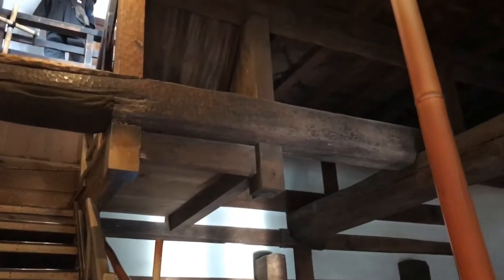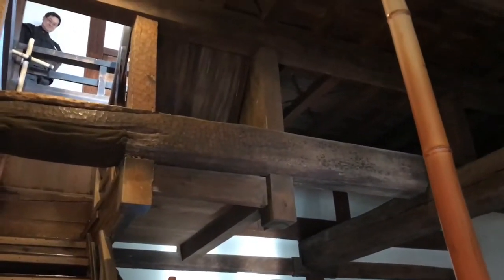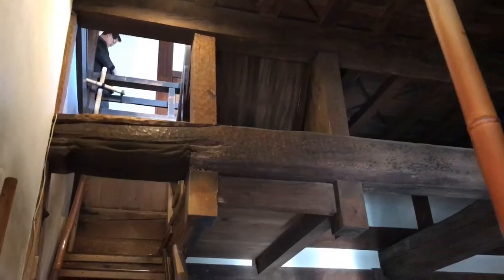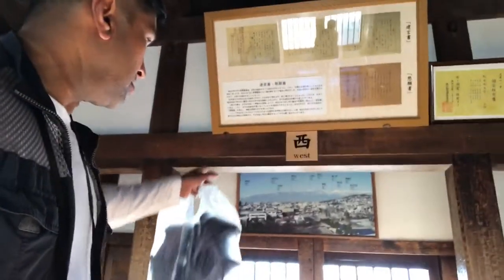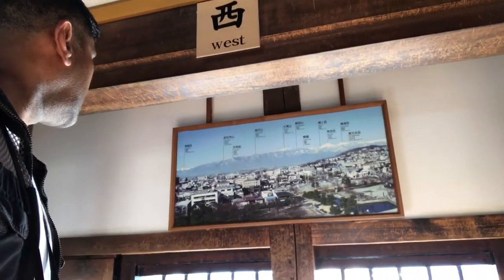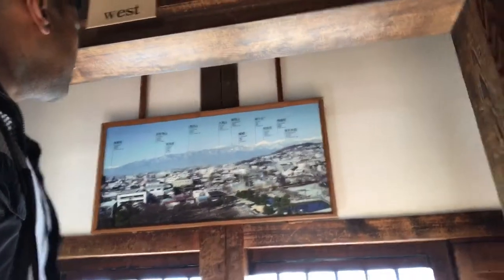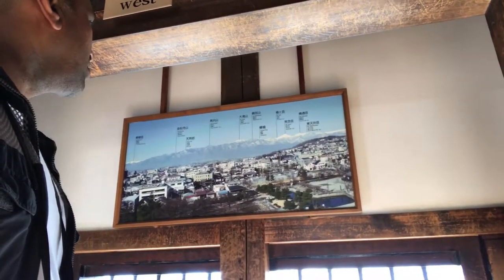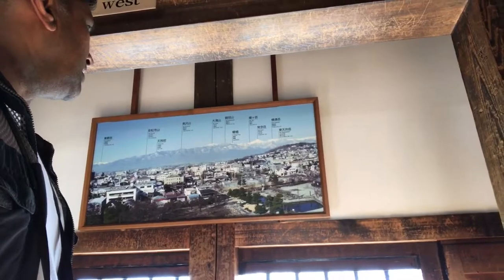Steep Steps to top at Matsumoto Castle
Matsumoto Castle most steep Steps to top

Matsumoto Castle is one of the most visually stunning castles in Japan.

The castle an original is known as karasu-jo (Crow Castle) due to its black exterior.